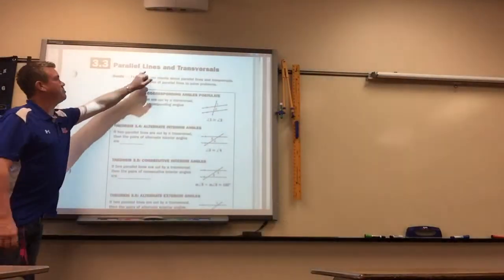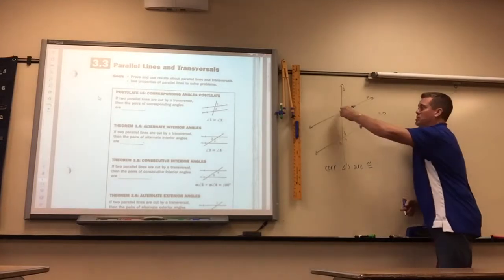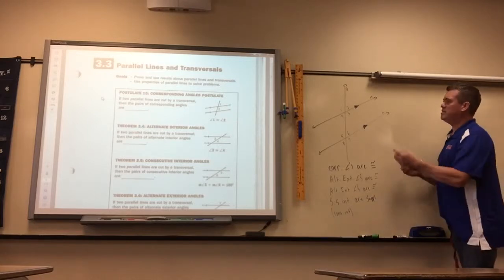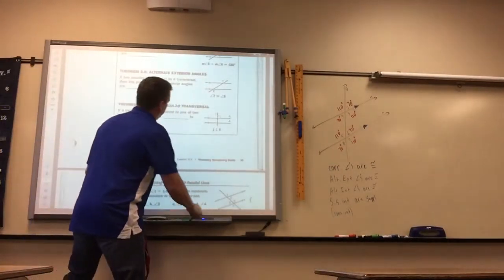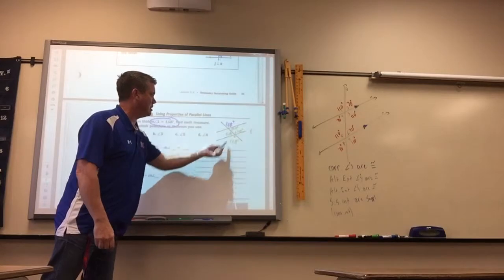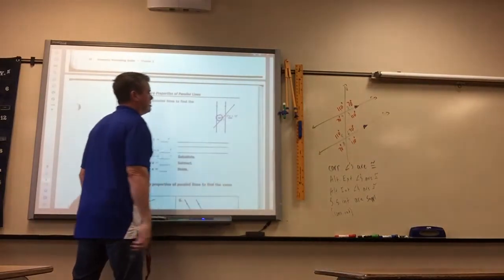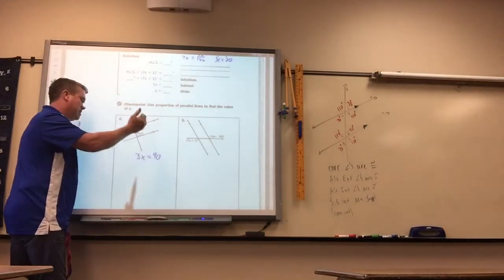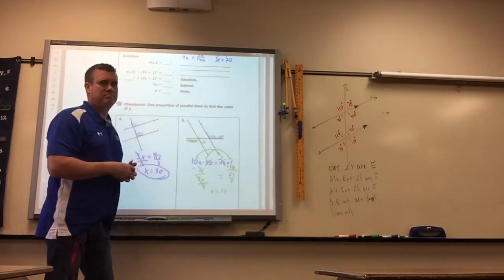Chp 3.3 lecture